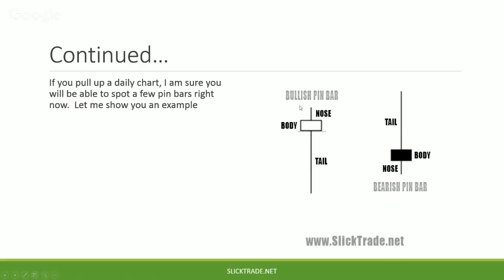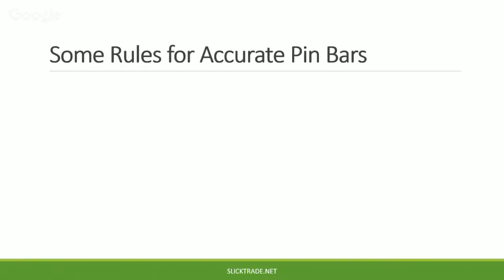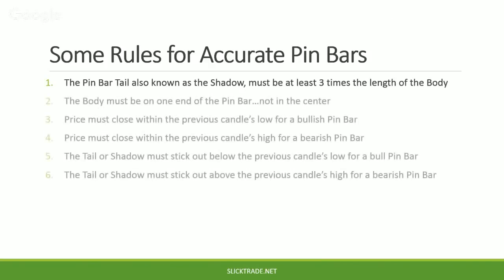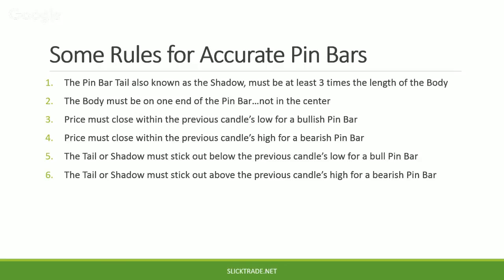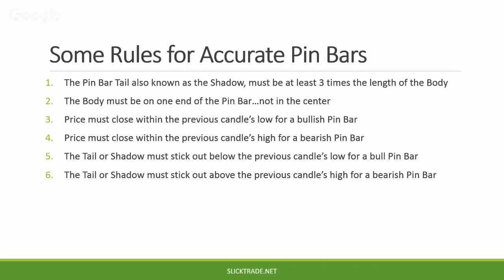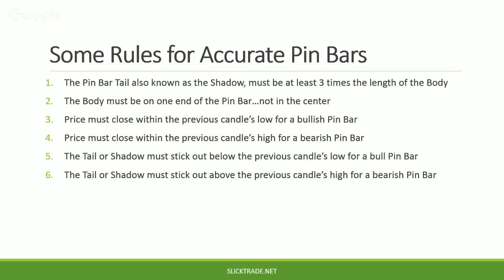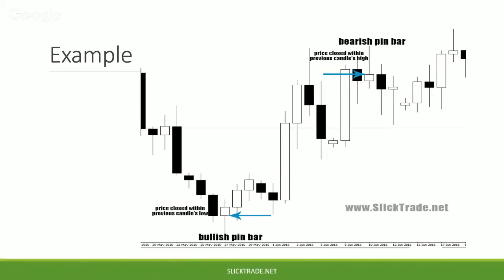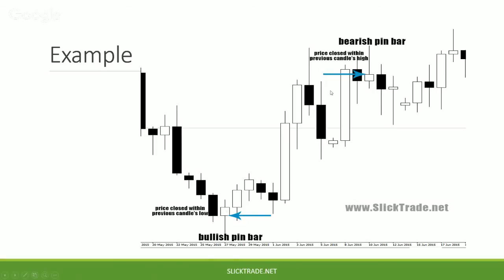Pin Bar Price Action Forex Trading - Lesson #1 – An Introduction To Pin Bars & How To Effectively...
Pin Bar Price Action Forex Trading - Lesson #1 – An Introduction To Pin Bars & How To Effectively Identify Them